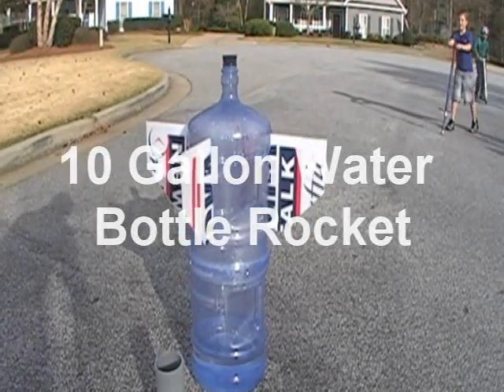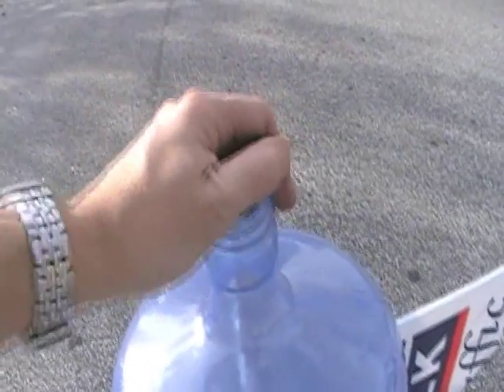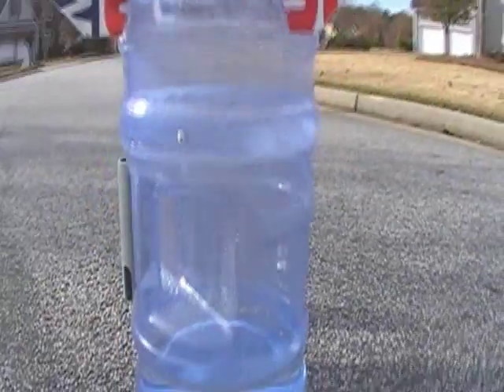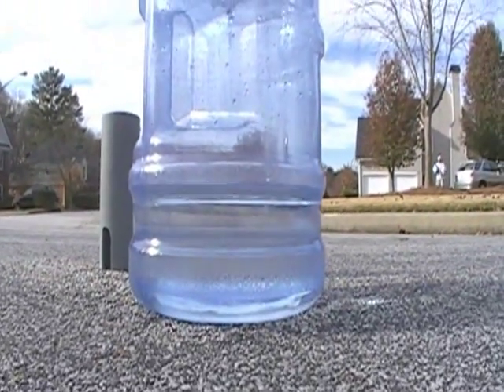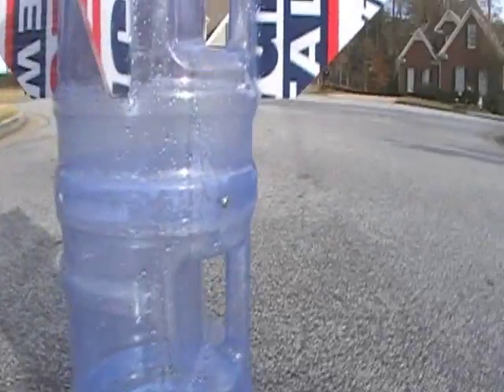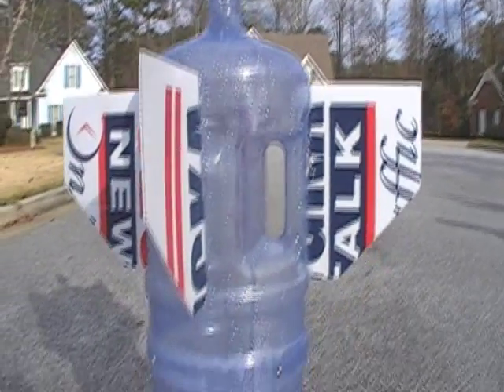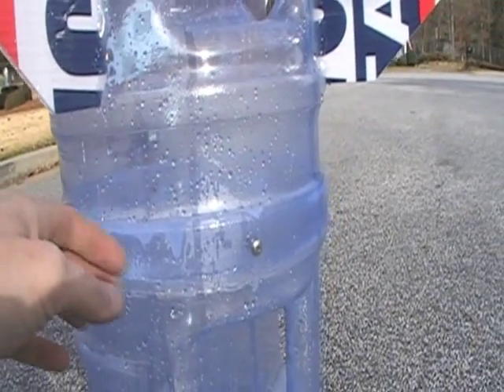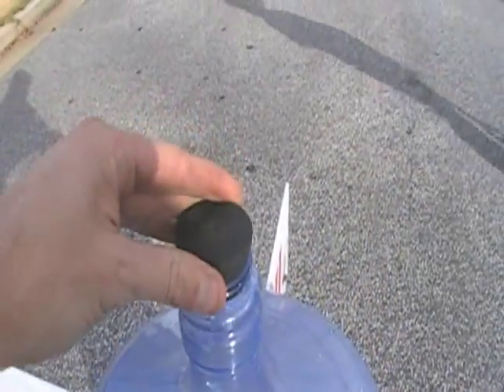10 Gallon Water Bottle Rocket - How It was Made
This video just shows how the rocket was assembled.  I used Goop from Home Depot to keep the joints sealed and 8 screws to keep it from shearing.